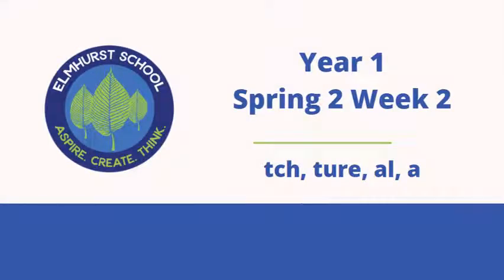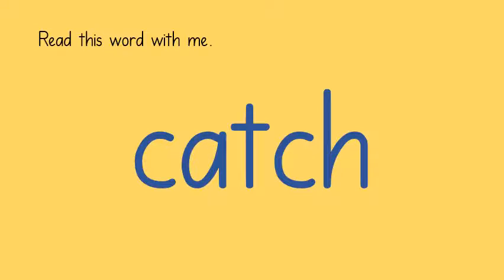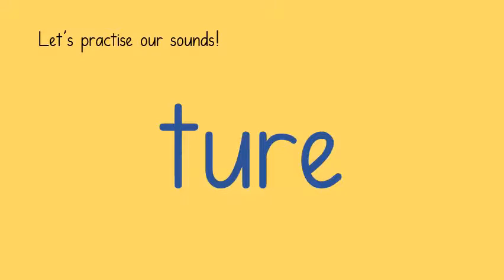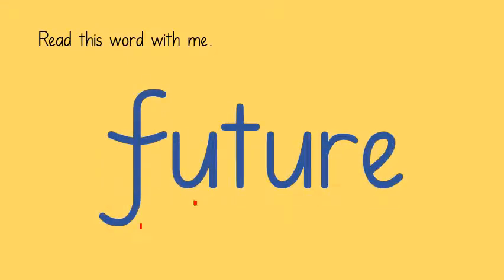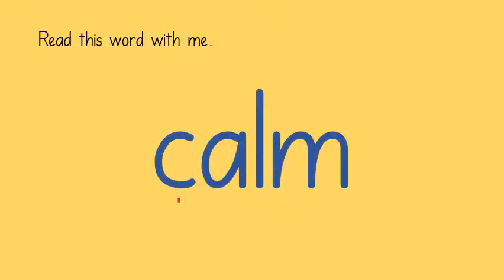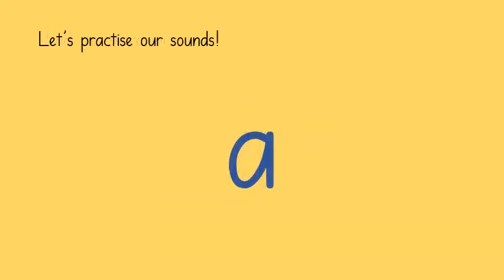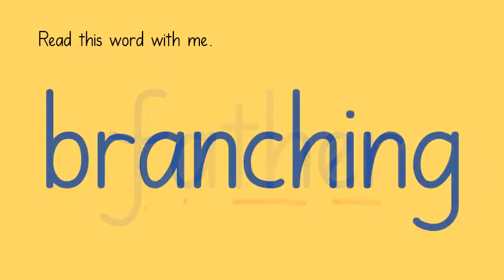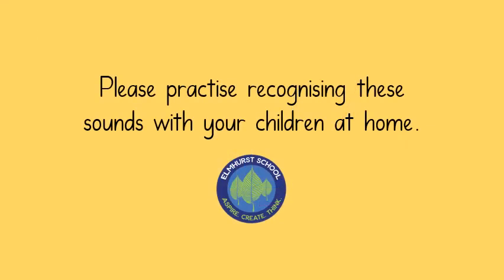Year 1 | Phonics Spring 2 | Week 2 : tch ture al a